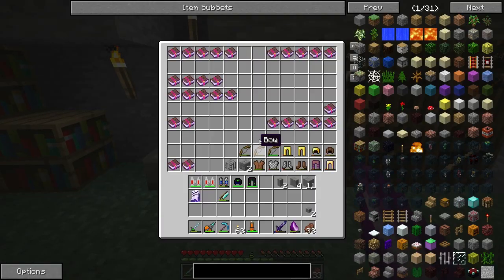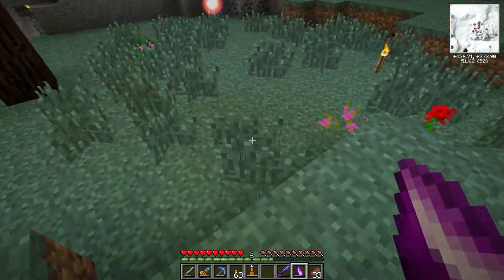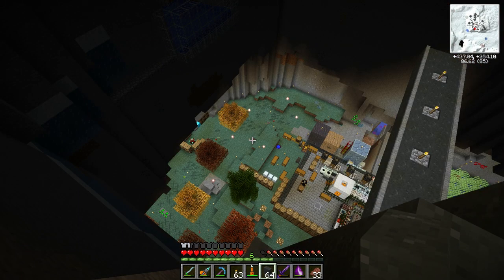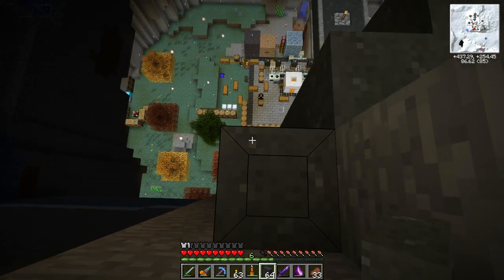Minecraft | Feed the Beast | Ep. 12 | A Bridge to Nowhere (And a few mini-builds)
In this episode, I work on the front entrance, mess around with lava a bit, build a boulder on the forest floor, AND I reveal the new ME!

== Music==
Intro and Outro Song: The Snow Queen

== Description ==
Minecraft is a voxel-based game, that allows you, the Minecraft player, to explore and create almost anything using the resources found in your Minecraft world. In Minecraft single-player mode, you start alone. With nothing but your fists for punching wood, you start by creating basic tools. As you progress in Minecraft, your tools will improve as you gather stone, then iron, and finally diamond. After gathering enough resources in Minecraft, you can start building houses, villages, and even clouds. You can explore your Minecraft world's other dimensions like the Nether and the End. In Minecraft, you will encounter many enemies along the way such as zombies, skeletons, and creepers, and if you're not careful, they can ruin your day! Minecraft also let's you raise cows and pigs for food and sheep for wool. Or if you like vegetables, Minecraft allows for harvesting potatoes, carrots, and wheat. If you like creating gizmos, Minecraft has items such as redstone and pistons to automate just about anything. Once you know the basics of redstone, you can automate almost anything in your Minecraft world. Your Minecraft world is infinite, so gather some supplies and go explore, build, and have fun!
Minecraft also has a multiplayer game mode, so you can join others who play Minecraft. Together on a server you can build some large projects like iron golem farms, and item sorting systems. You can also join Minecraft servers if you enjoy PvP. You can use your bow and arrows, swords and diamond armor to battle one another. There are other Minecraft servers with fun modes for new PvP gameplay.
So what are you waiting for, buy and download Minecraft today
Feed the Beast is a mod pack manager for Minecraft. It adds many fun mods that let's you do some incredible things. There is a very cool mining turtle mod, called ComputerCraft, that I really enjoy using. Other popular mods such as Industrial Craft, Build Craft, and Thaumcraft are available as well. It's very easy to install, so if you are looking for a brand new Minecraft experience check out Feed the Beast

== Tags ==
FTB, Feed the Beast, Mining Turtles, Minecraft, Let's Play Minecraft, Minecraft Let's Play, Minecraft Commentary, Minecraft Gameplay